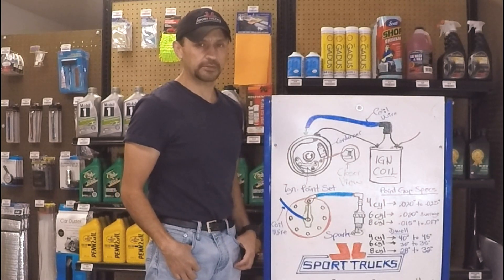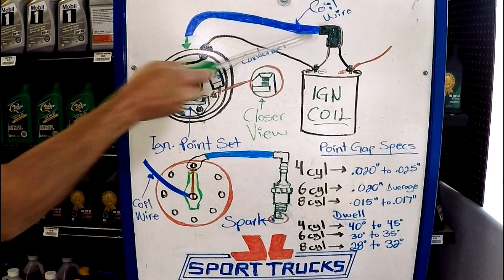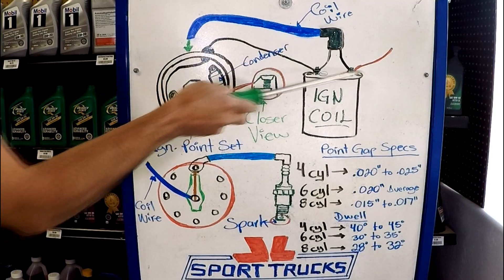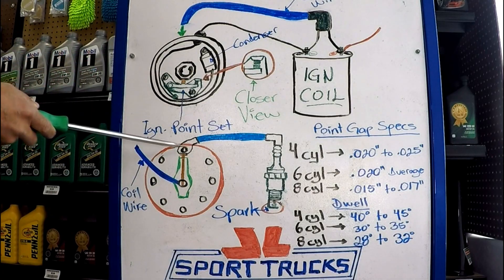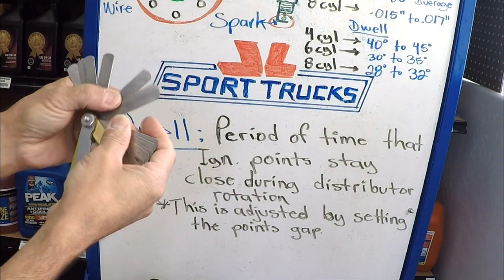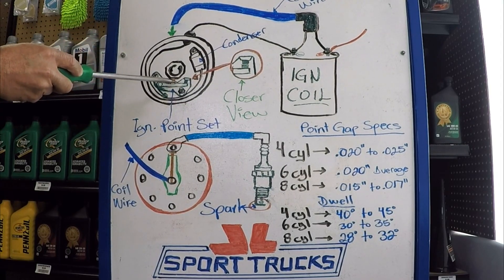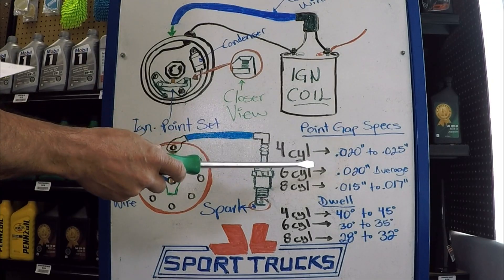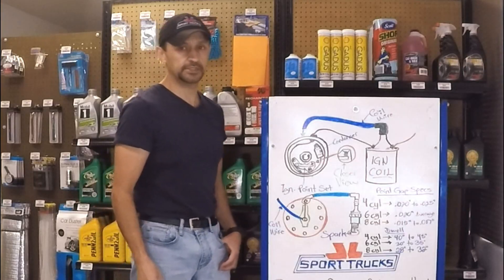How the Ignition Points and Condenser Work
This Video explains how the Ignition Points and Condenser Work.
During the Video I also mention the Importance of Dwell Settings achieved by setting the correct Point Gap using a feeler gauge.